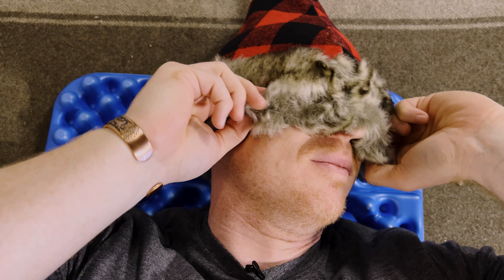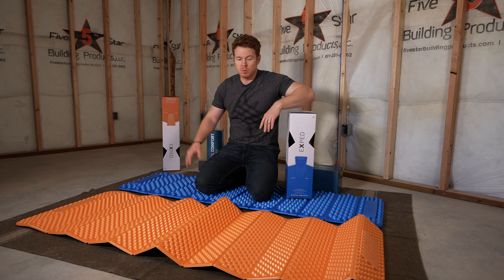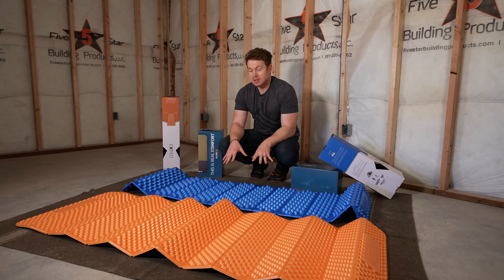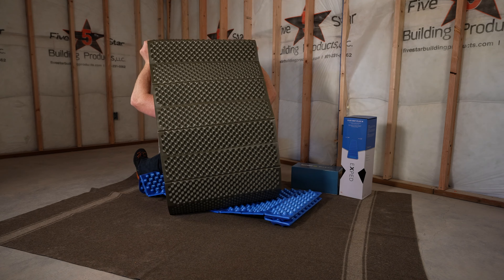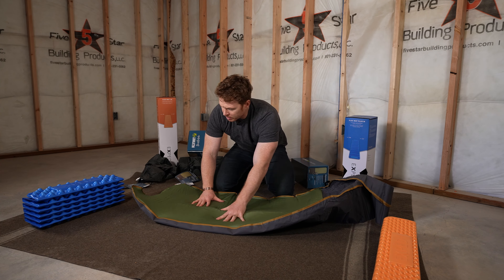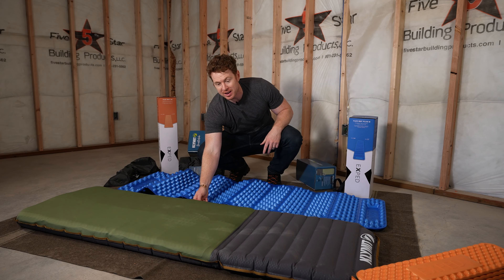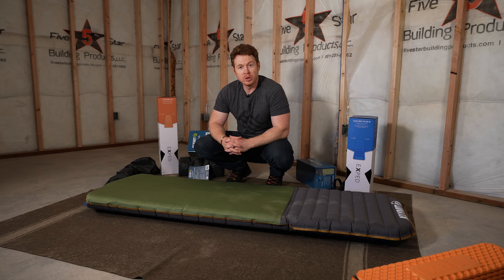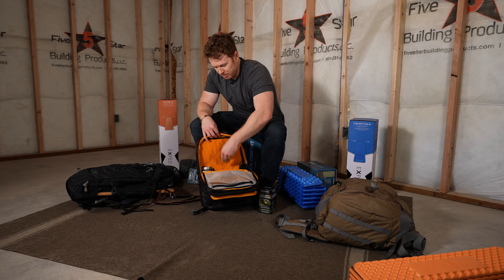Sleeping Pads - They make all the difference when sleeping outside.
EXPED and Klymit sent us out some sleeping pads to take a look at and share with you.

IN OMNIA PARATUS!

PRODUCT LINKS*
When the E2E team is confident in a product we may provide a link to where our community can purchase it. This does NOT increase the product price. It simply credits a portion of the sale revenue to us instead of a retailer. IF YOU BUY A PRODUCT WE PROMOTE, we would humbly ask that you are so kind as to use the link and/or coupon code we provide so we can keep Equip 2 Endure running. Making high-quality content ain’t cheap! 😉

VIDEO NAVIGATION
0:00:00 Intro
0:01:28 EXPED Flex Mat Plus M
0:02:50 EXPED Flex Mat Plus LW
0:04:33 Klymit Klymaloft Regular and XL
0:10:52 Christmas Giveaway Rundown

Companies and individuals frequently send Equip 2 Endure products to test and demonstrate to our audience. We take recommending products to our community seriously — as their lives may literally depend on a product we recommended. If your are interested in having us honestly test/review your product and/or in becoming an Equip 2 Endure Sponsor, shoot an email with relevant info to . We will review your email and get back in touch with you.